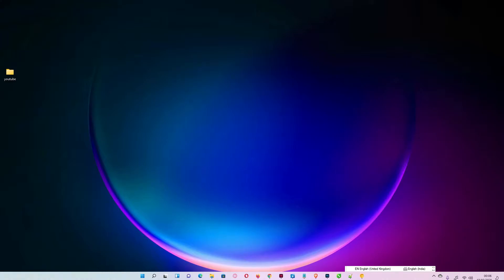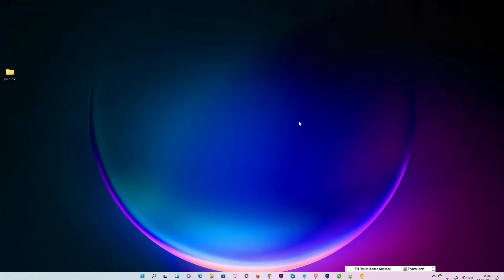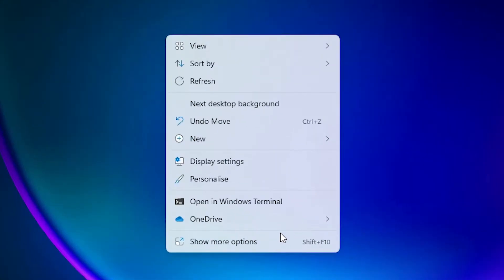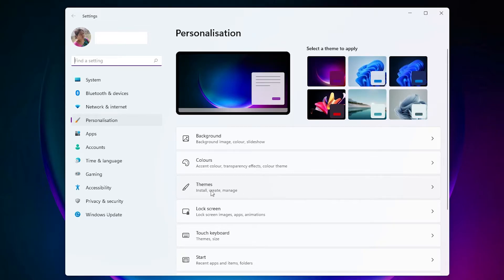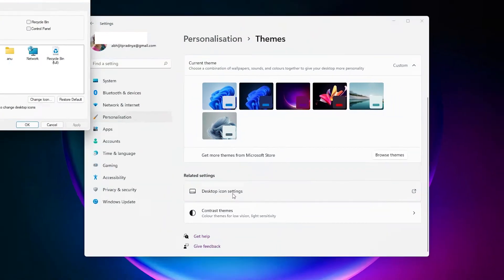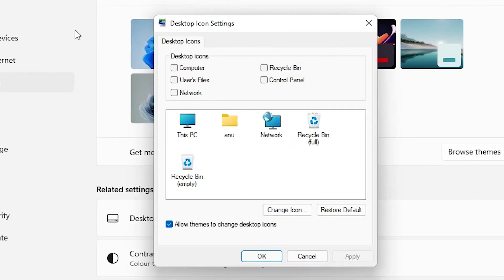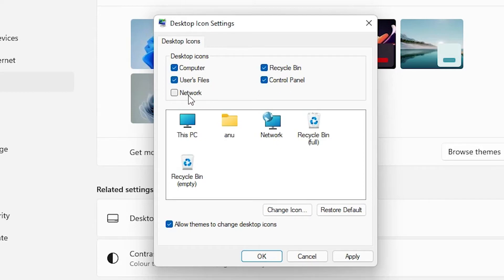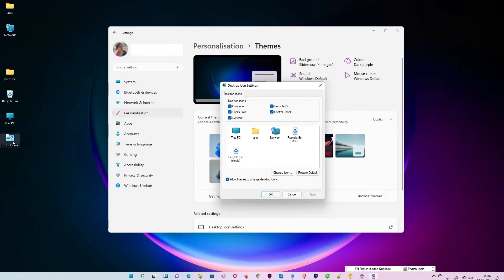How to Show Desktop Icons in latest Windows 11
Windows 11 is updating Its OS  and it makes many changes in the Windows 11 operating system.  It makes some changes in Add icons to your desktop on a Windows 11 PC .    so I will show you how to show icons on the desktop in the latest Windows 11.

►Timestamps
0:00 - Intro
0:12 - Show Desktop Icons on Windows 11